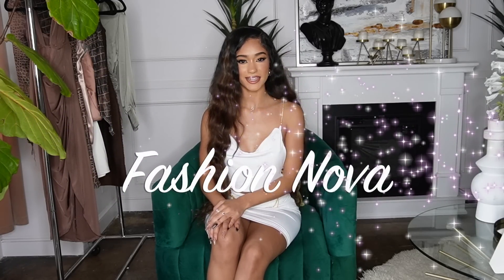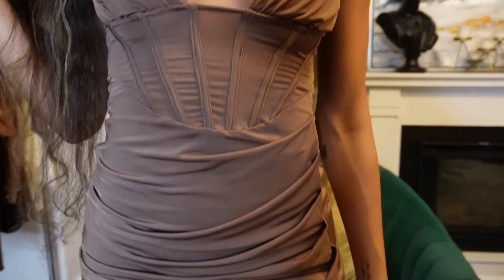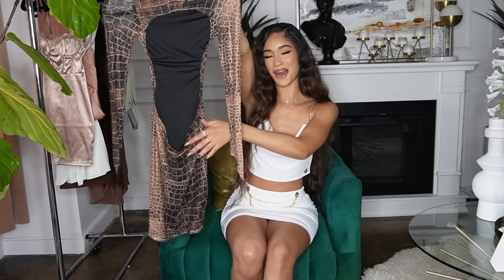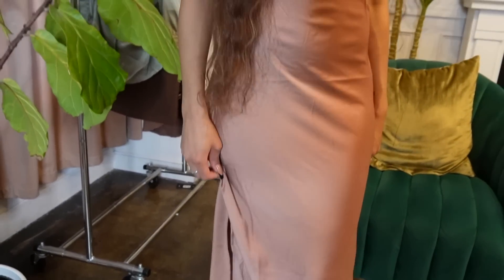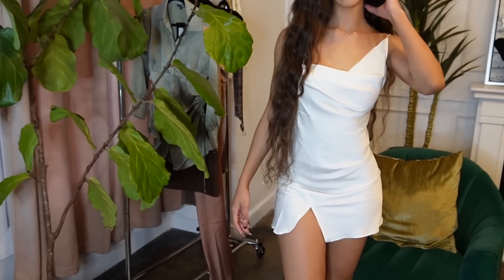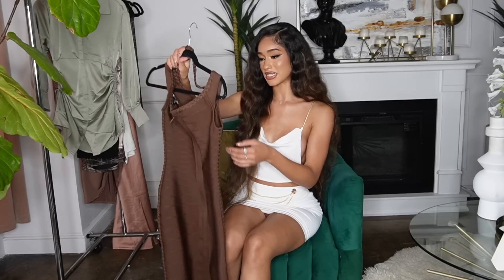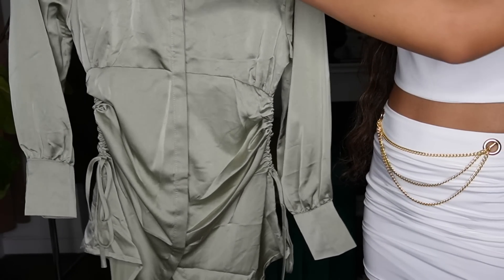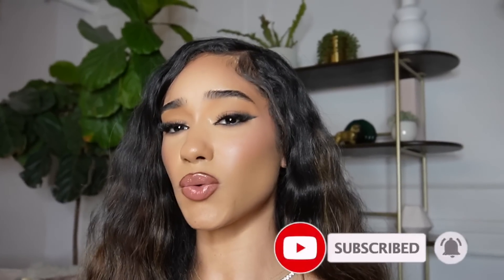WHAT I'D WEAR ON A CLASSY DATE NIGHT: TRY ON HAUL FT. FASHION NOVA!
Xx